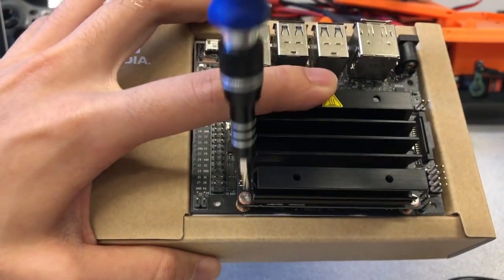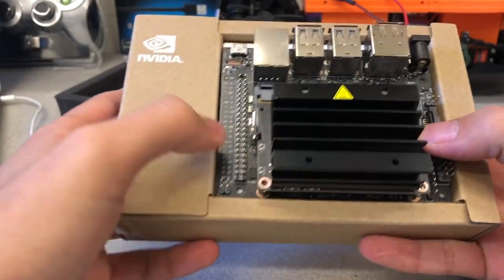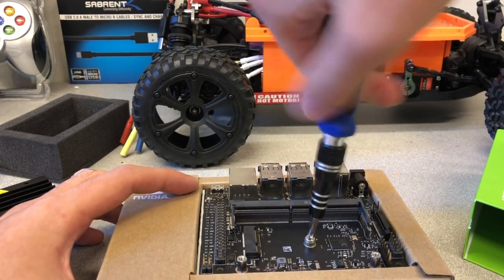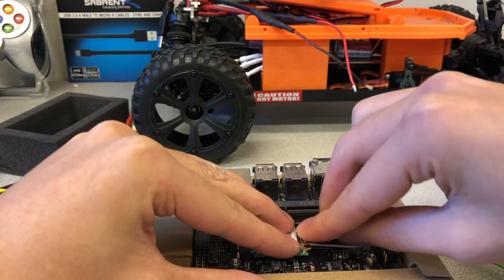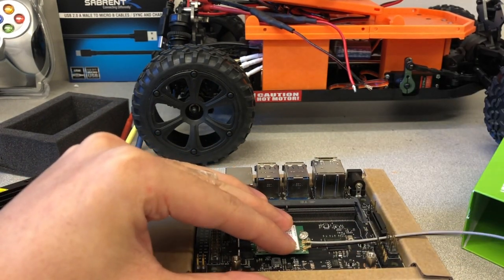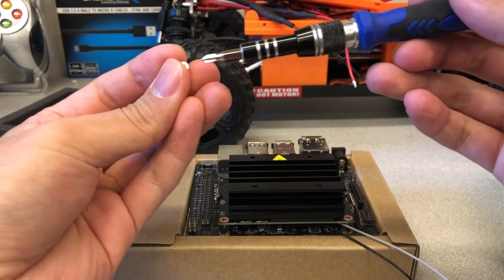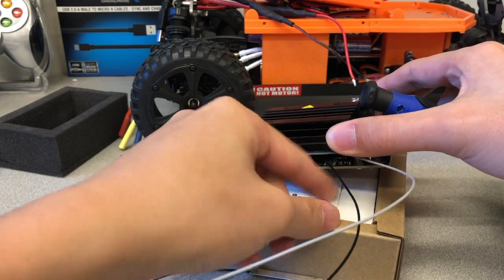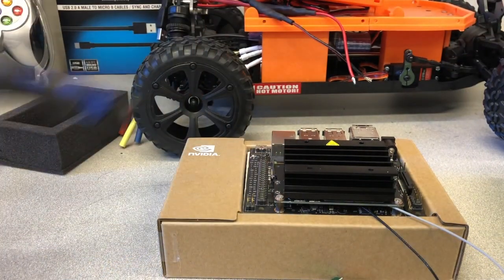Jetson Nano wifi card installation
In this section, we will install a Wi-Fi card and antennas into the Jetson Nano.